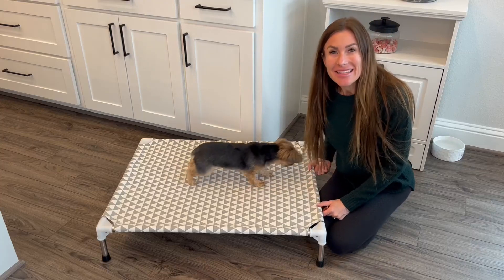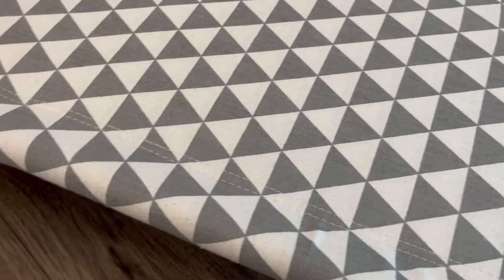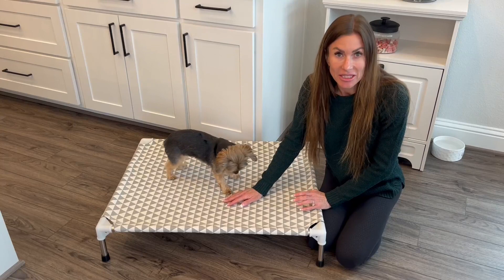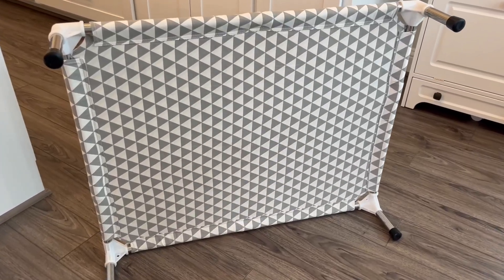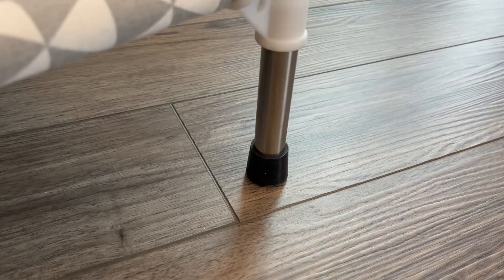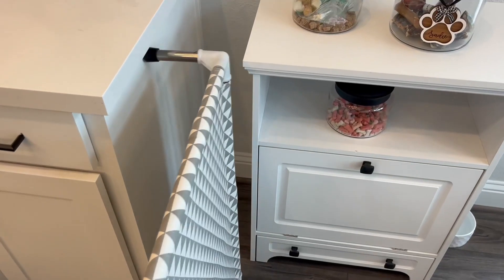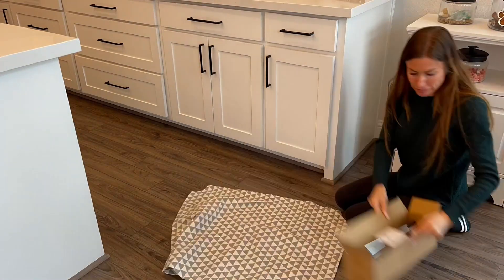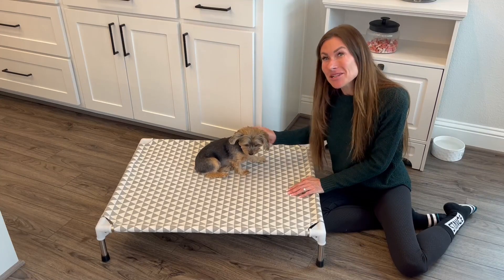Elevated Outdoor Dog Bed Updated Raised Pet Cot Cooling Puppy Bed Lifted Dog Bed Review